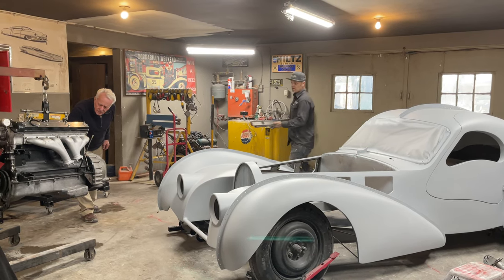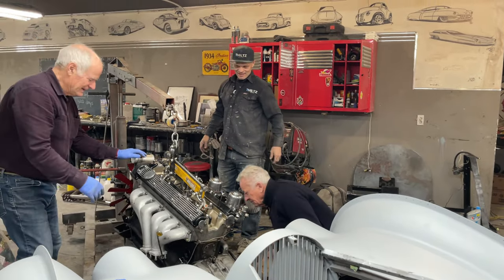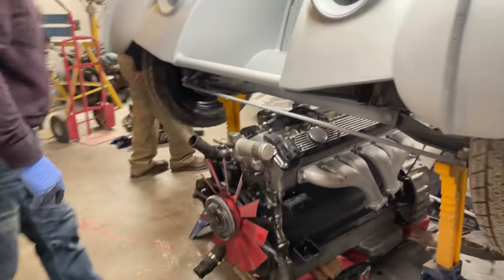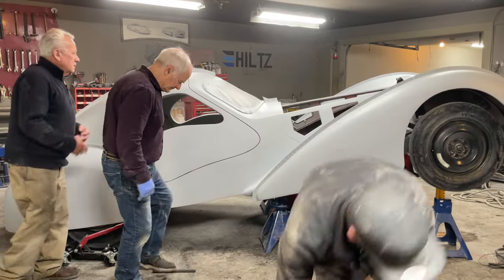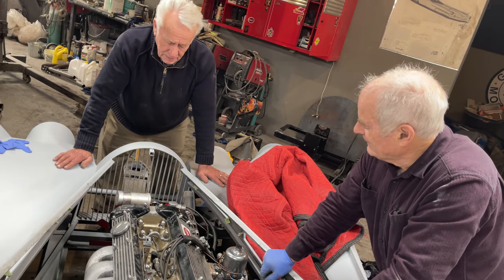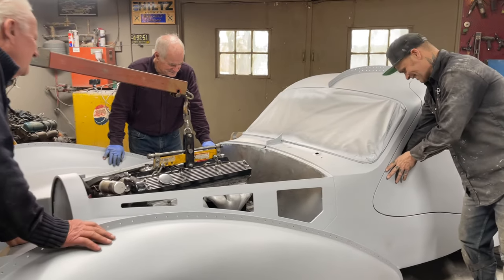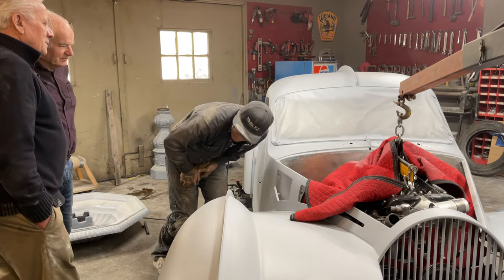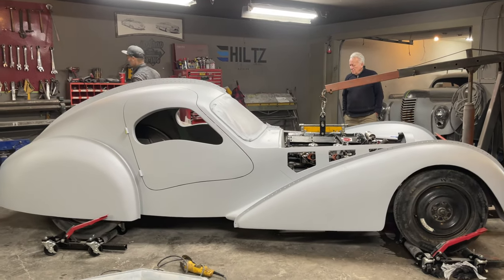WE JUST DROPPED THE JAGUAR ENGINE ON THE BUGATTI 😱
We're about to install this rebuilt '67 Jaguar 4.2L DOHC engine in the. oh sh*t, we just dropped the engine 😱